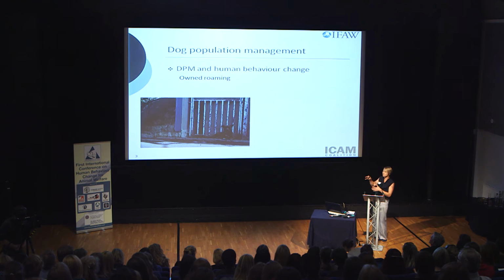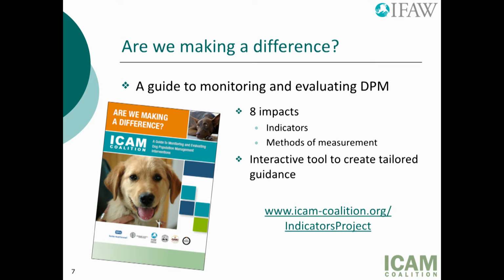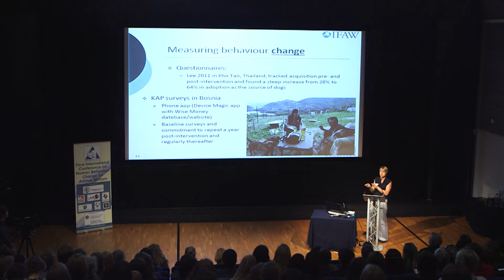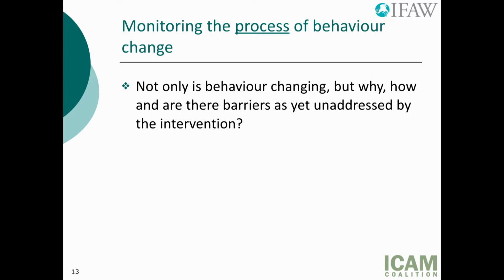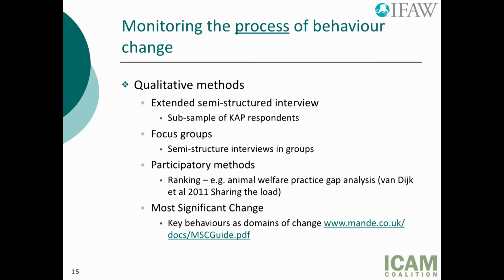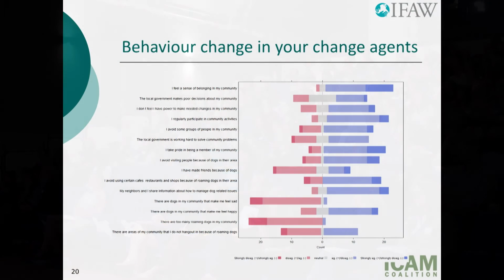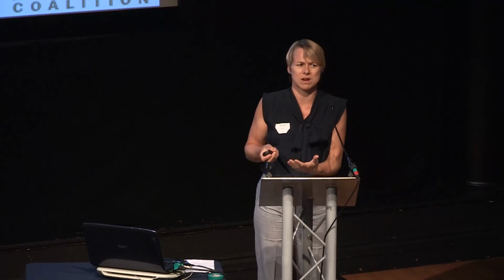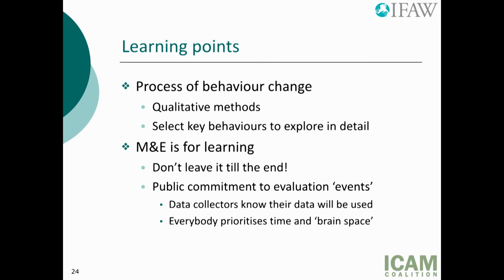Elly Hiby: Monitoring change in human behaviour towards dogs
Theme 2: Change in the Community
From the First International Conference on Human Behaviour Change for Animal Welfare.